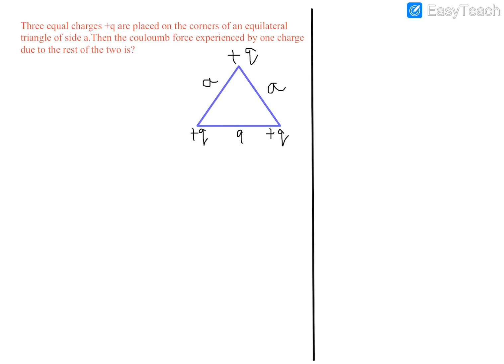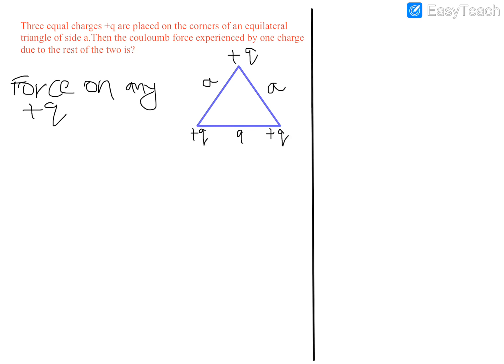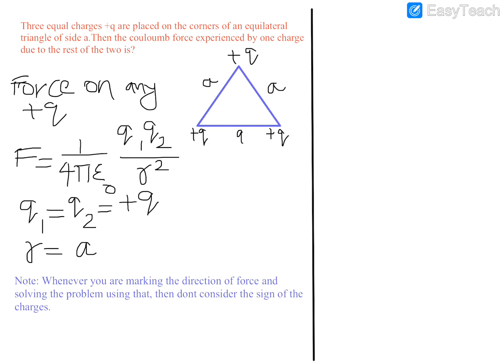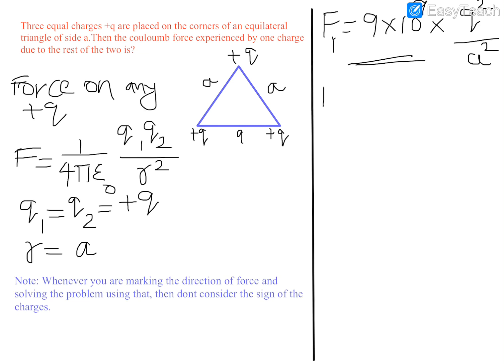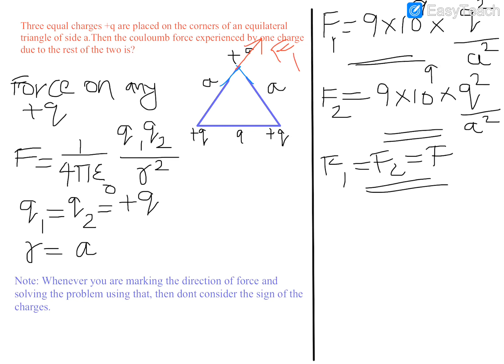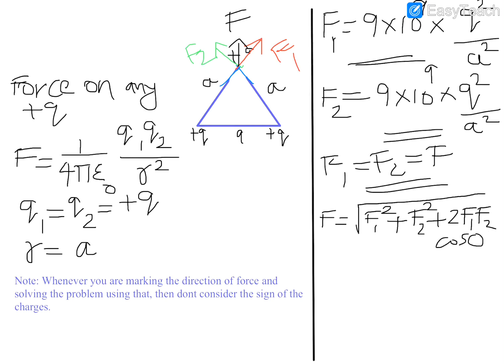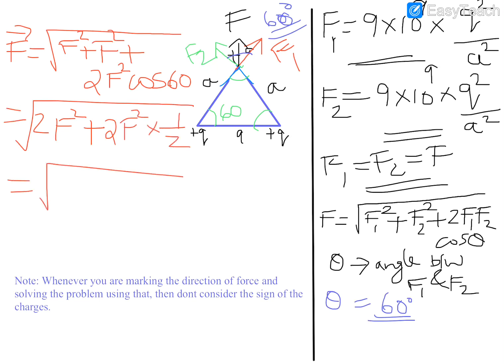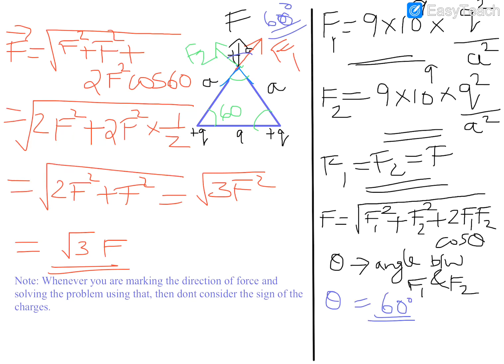(Electric charges and Fields) Lec 7: Solving numericals when multiple number of charges are present